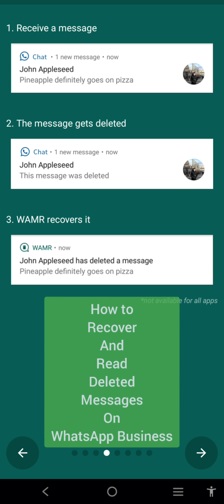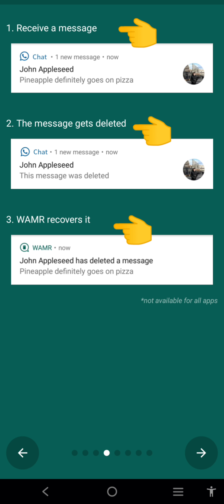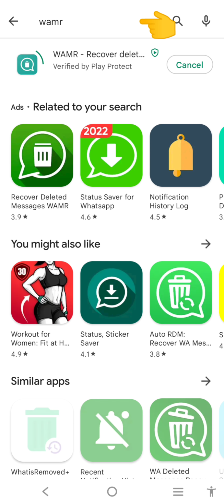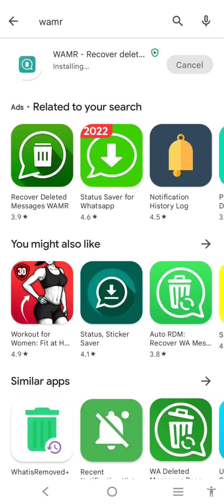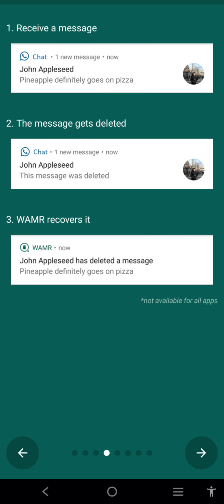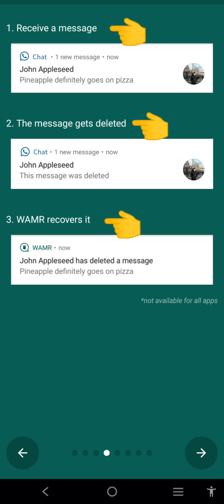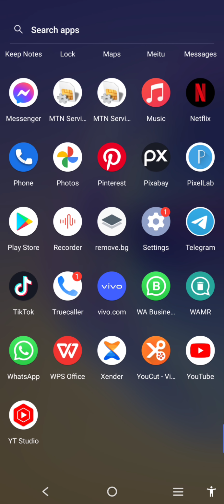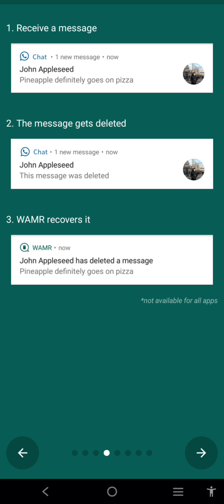How to recover and read deleted, unsent and removed messages on WhatsApp Business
How to recover and read deleted messages on WhatsApp Business
Recover deleted messages on WhatsApp Business
Read deleted messages on WhatsApp Business